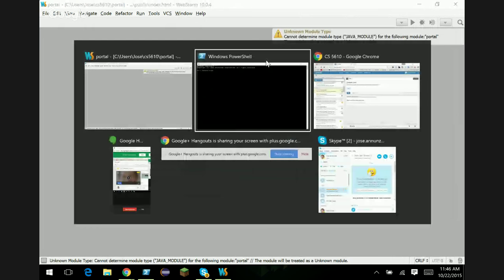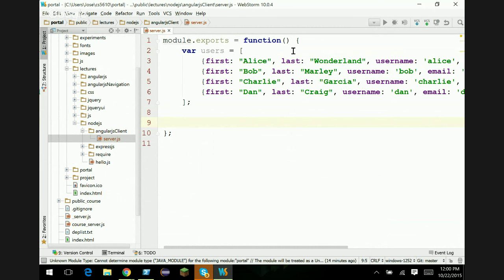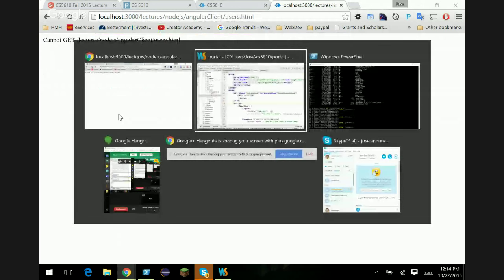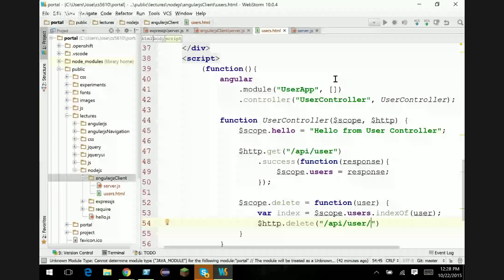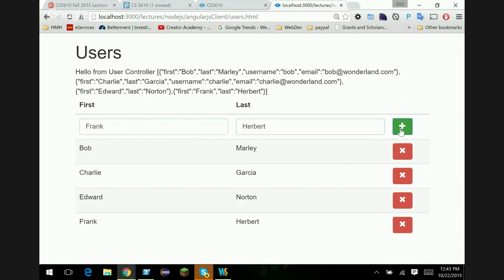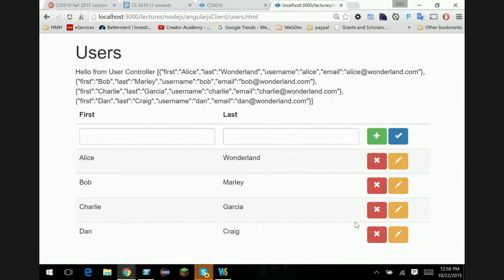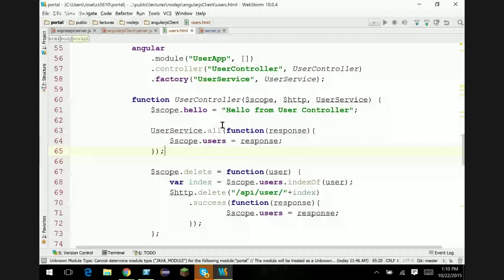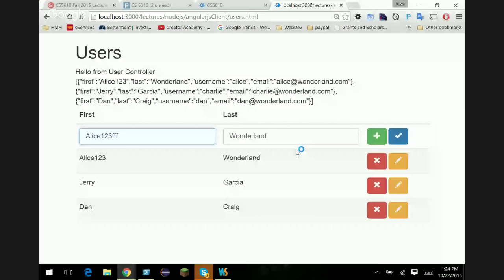CS5610 Fall 2015 Lecture